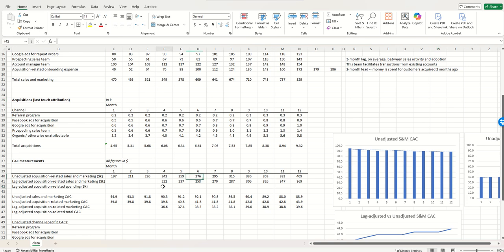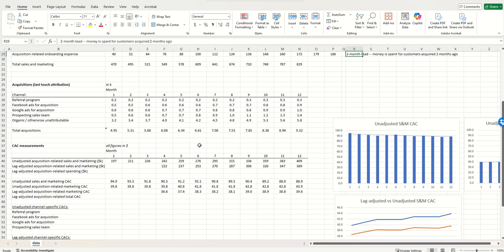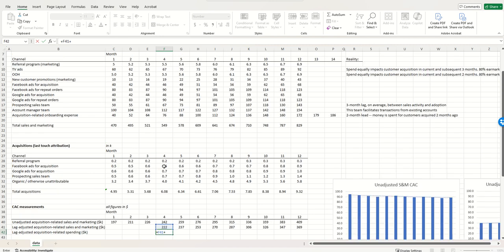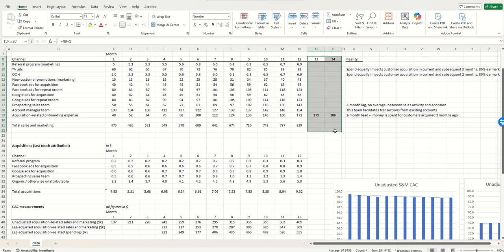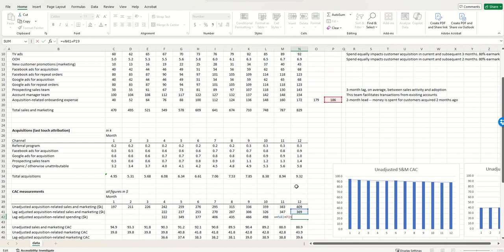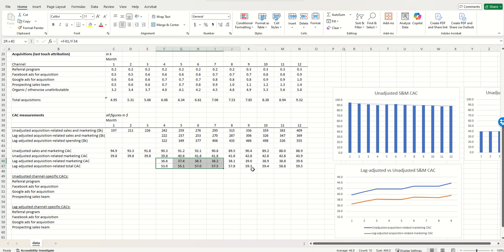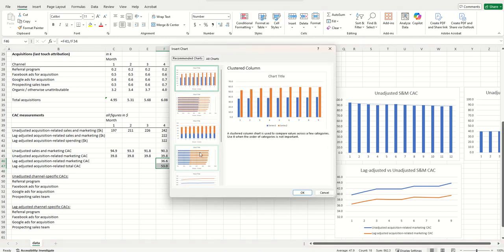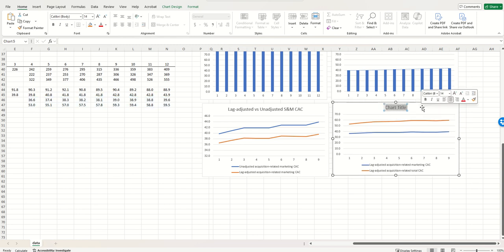Calculating Lag-adjusted Acquisition-Related Total CAC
How to compute lag-adjusted acquisition-related total CAC